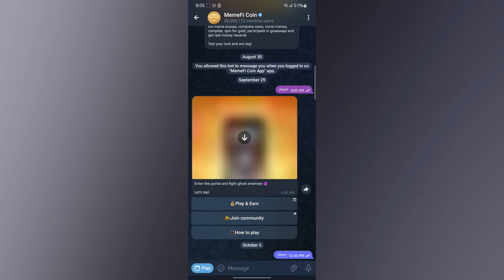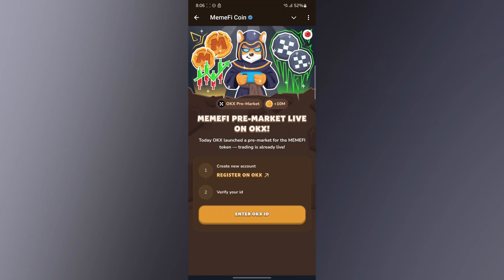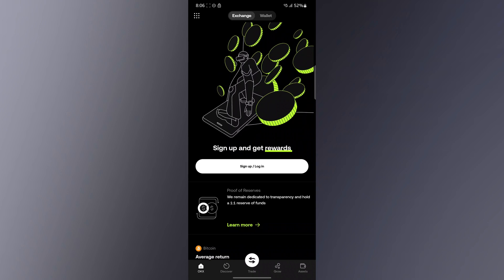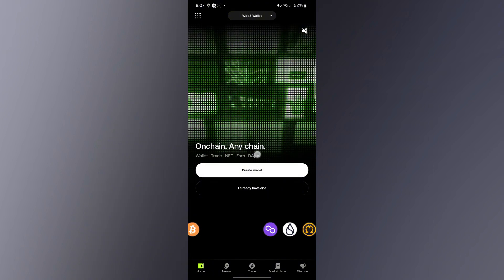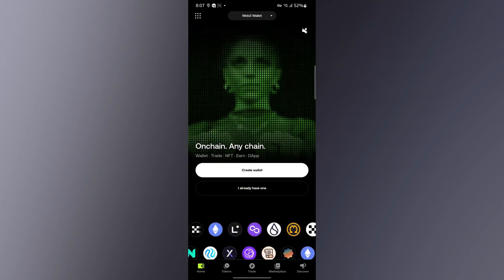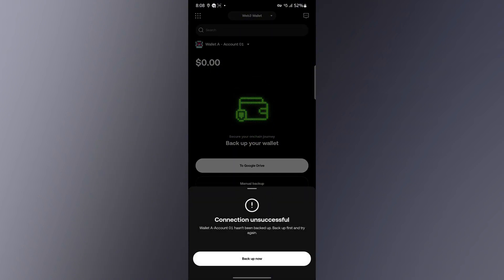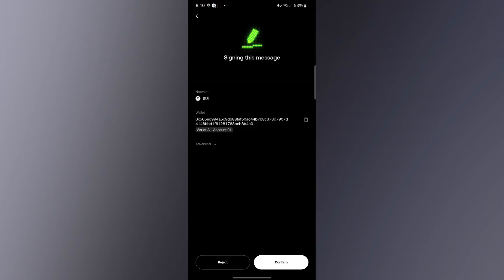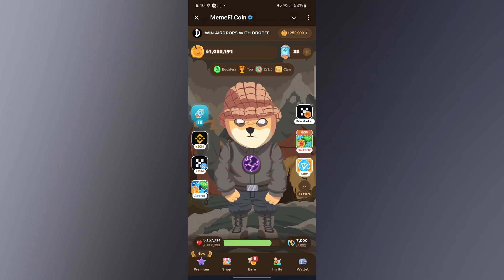How to Connect MEMEFI to OKX Wallet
Are you finding it difficult to connect Memefi to OKX Wallet in Nigeria? Well, in this video I will show you how to connect your Memefi account to OKX wallet easily.